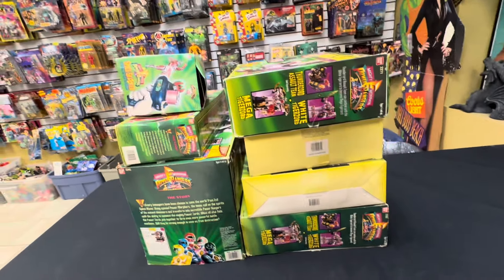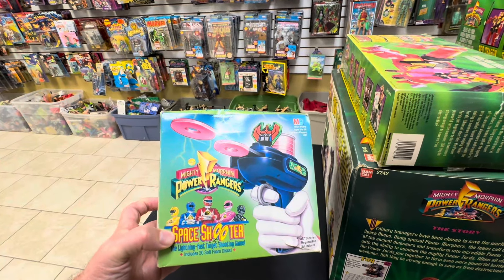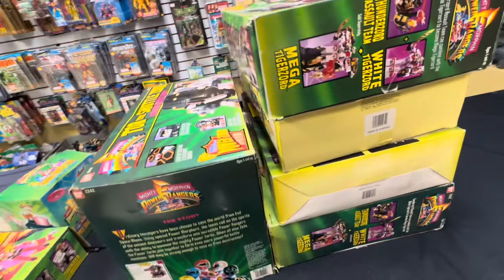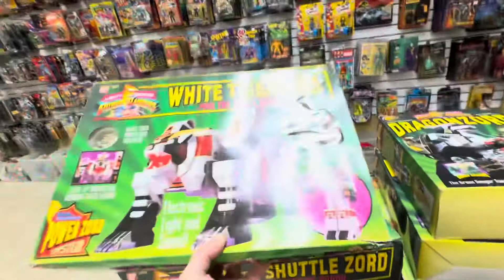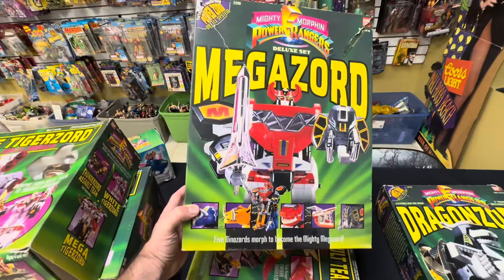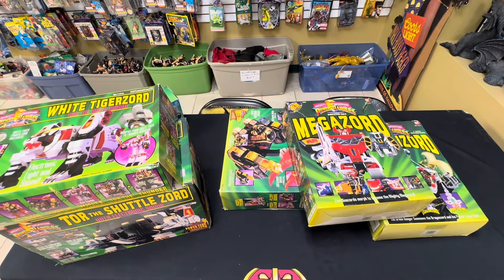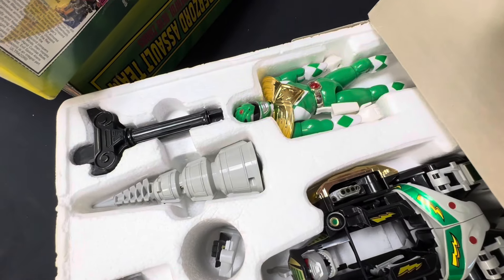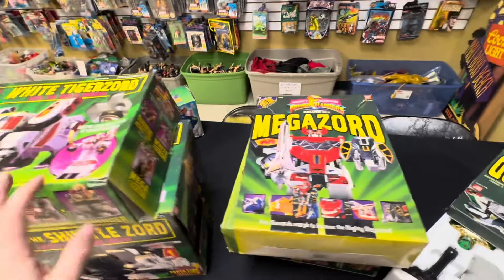90s Power Rangers Boxed Zord Collection